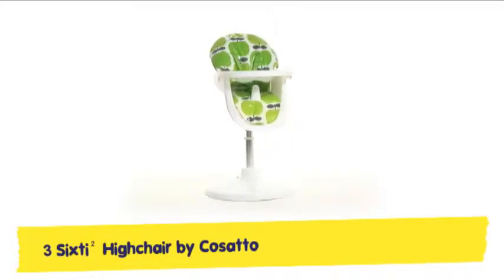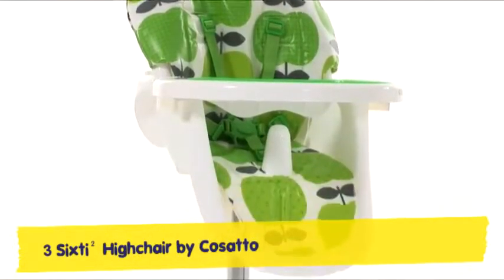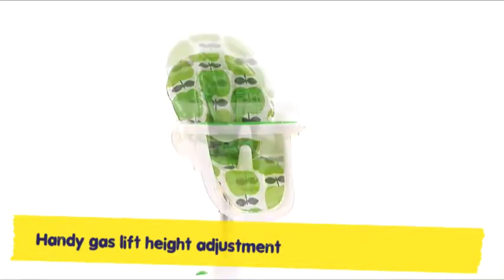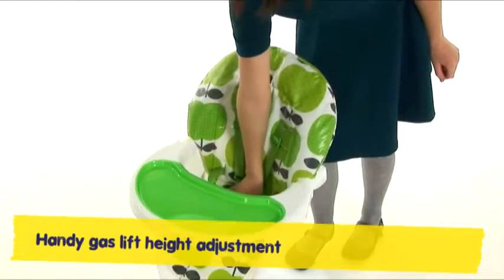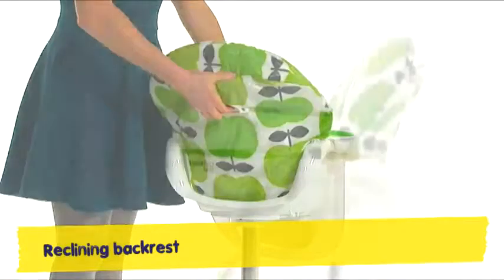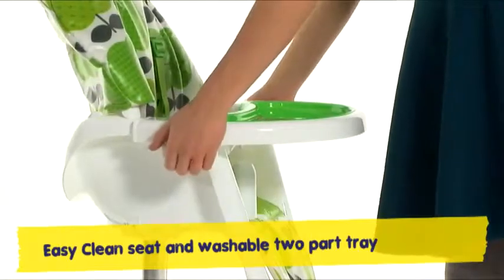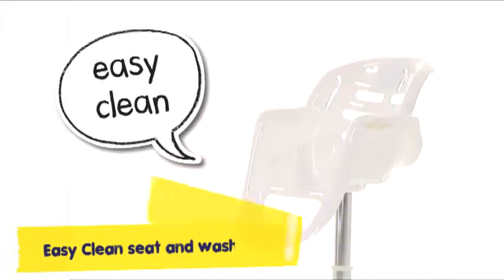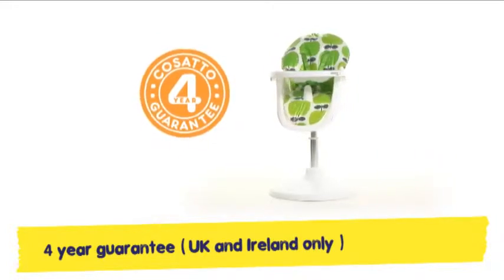How to use the Cosatto 3 Sixti Highchair Happi Apples- Babys-Mart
Full run down of all the features and benefits of the Cosatto 3 Sixti Highchair Happi Apples.